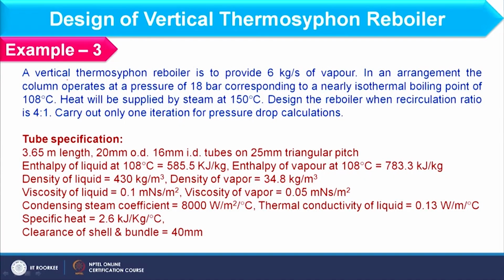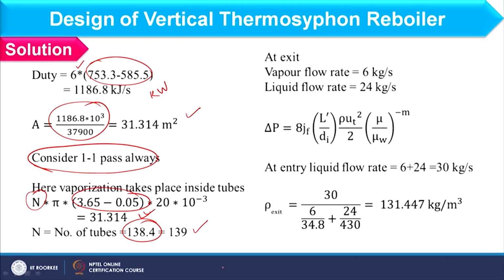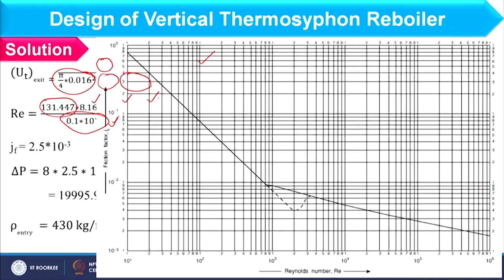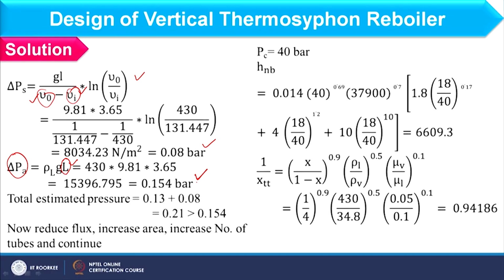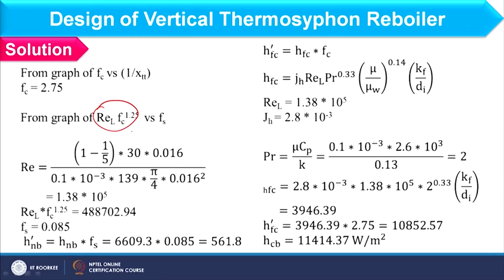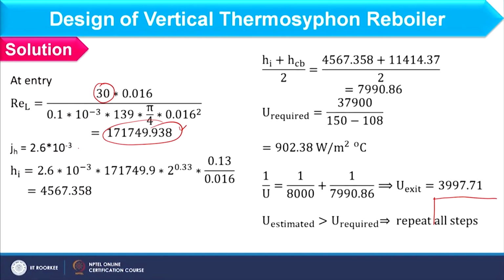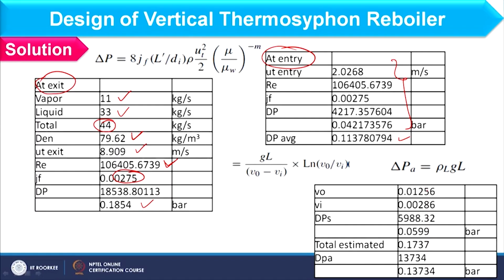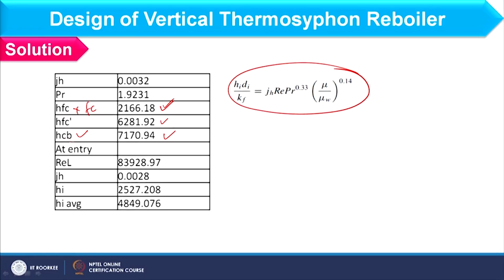Design of Reboiler-6